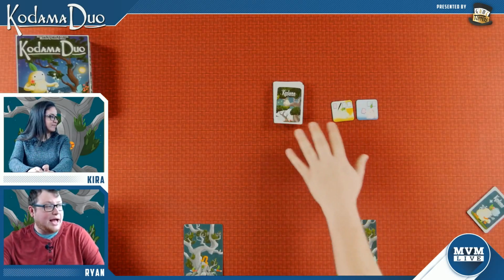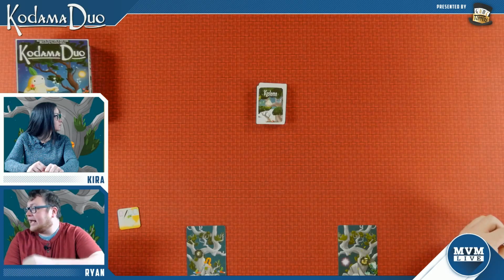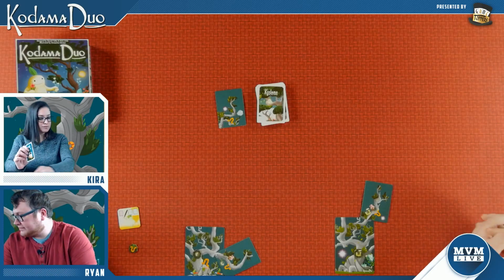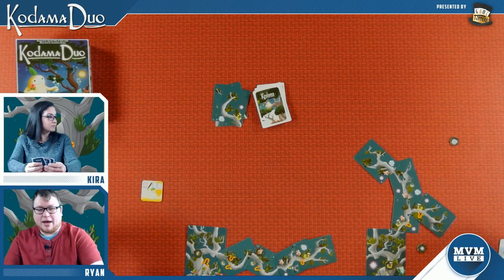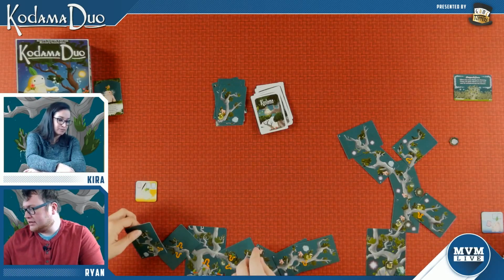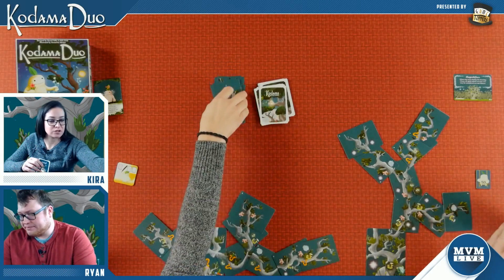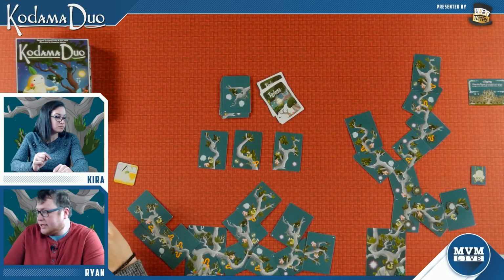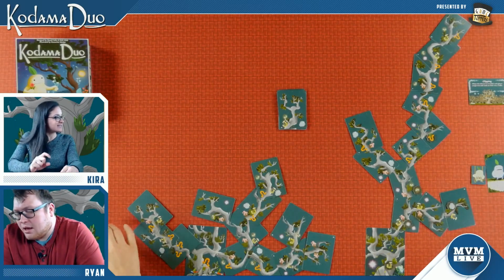MvM Live Presents Kodama Duo (Indie Boards & Cards)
Ryan & Kira show off their green thumbs as they work on making a happy home for their Kodama!

Kodama Duo is a two-player standalone version of Kodama: The Tree Spirits (and a 6th player expansion for regular Kodama, too!)

MVM Live is presented by Game Toppers